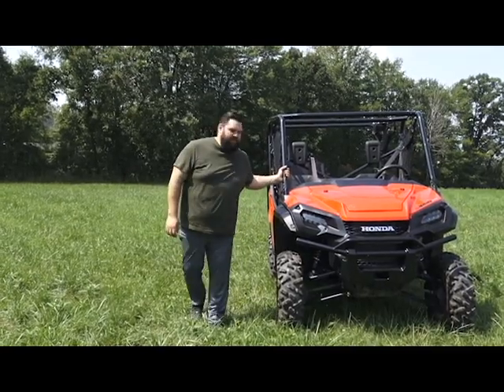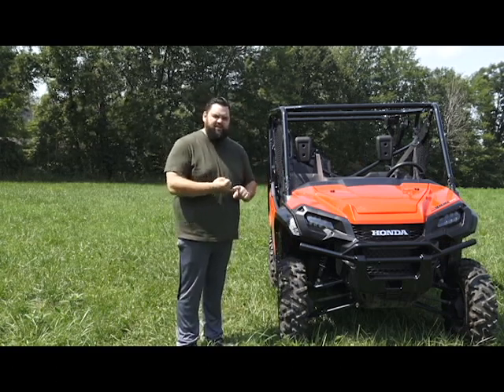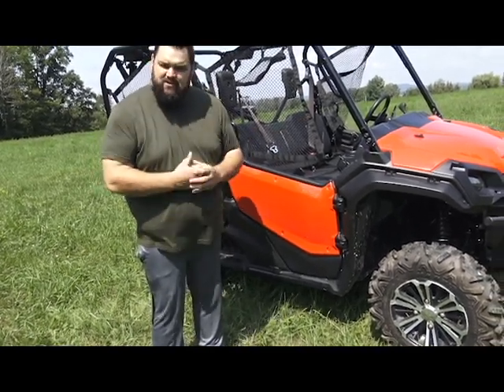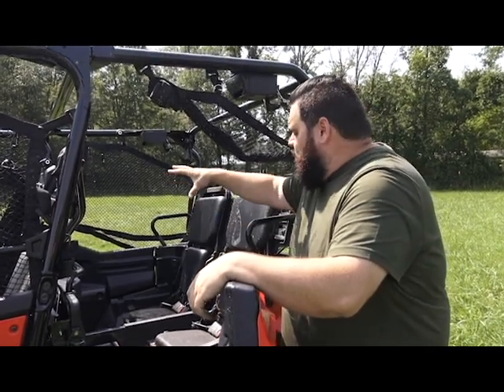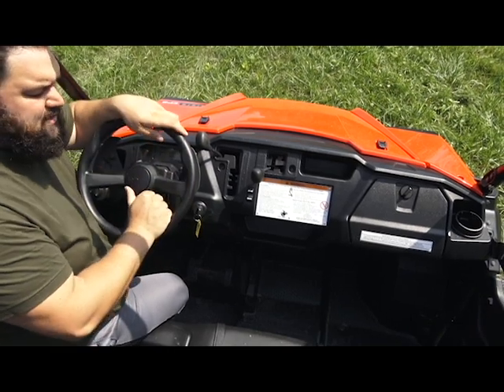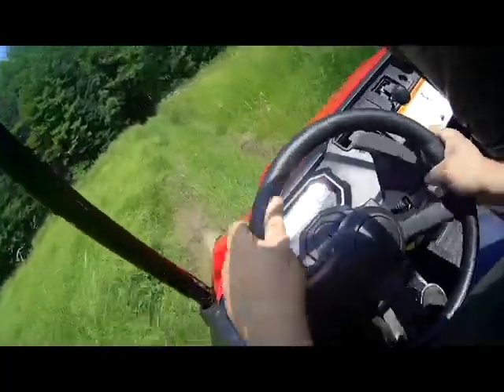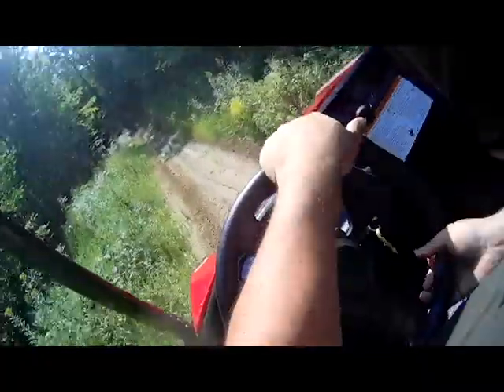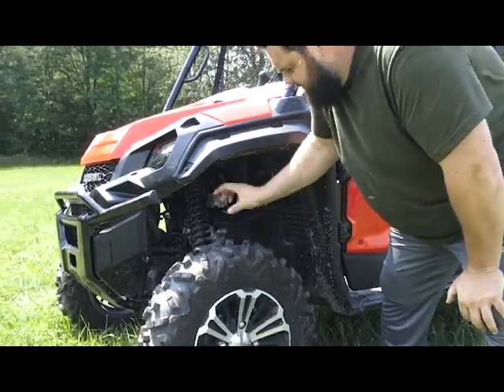Rockland Wheels Honda Pioneer 1000 review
HONDA came to win with the Pioneer 1000! Taking cutting edge AUTOMOTIVE dual -Clutch transmission technology this SideXSide does not use a traditional belt loosing power to slippage and friction. Very Powerful and flexible!! Folding rear seats offer the option of 5 seat capability or 3 seat capability with lots of cargo space! All this with the BEST PROVEN RELIABILITY!!